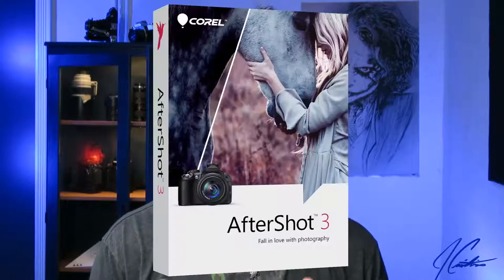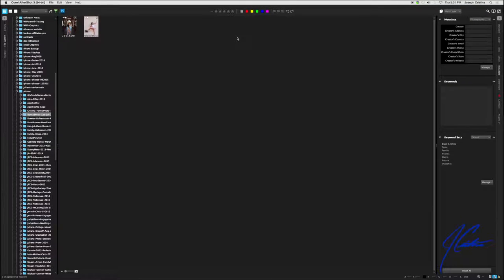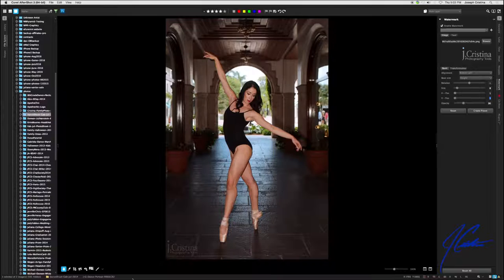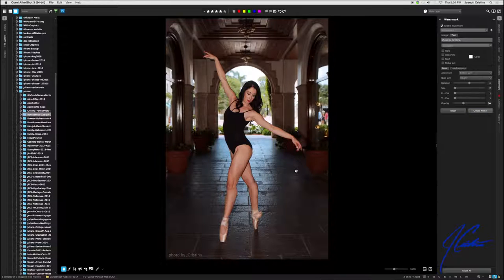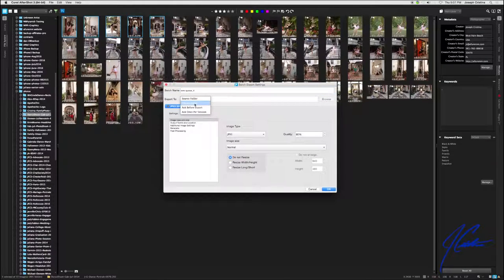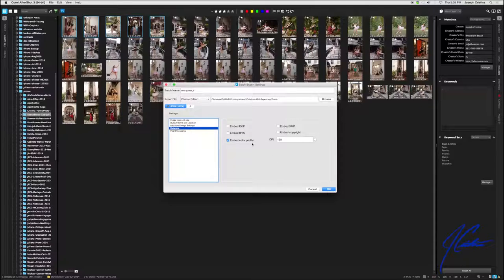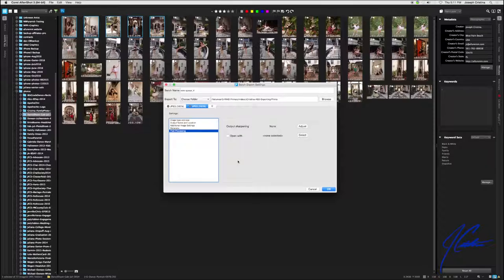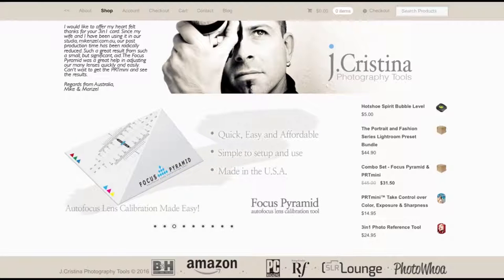Photo Processing Like a Pro - Adobe Lightroom CC & 6 Alternative Corel AfterShot Free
PROCESSING LIKE A PRO - DON'T LOSE YOUR COPYRIGHT

Many of you have asked for an alternative to Adobe Lightroom photo editor that you can purchase with NO monthly subscription fee. I may have found one for you. Corel AfterShot. YOU BE THE JUDGE!

Having tested the software I decided to contact Corel and ask that they provide every photographer that subscribes to my channel a FREE LICENSED COPY of Corel AfterShot. They agreed!

A special thanks to Corel for allowing me to provide this software to my photographer subscribers completely free charge!

Once again, if you enjoy my content please give it a thumbs up and please subscribe to my channel for more Q&A, Daily Rants and much more photo and tech goodness! Thanks everyone for your support.